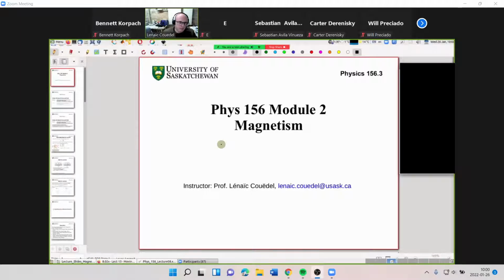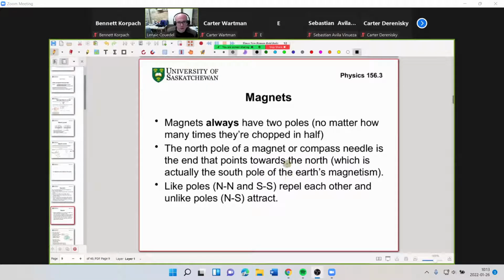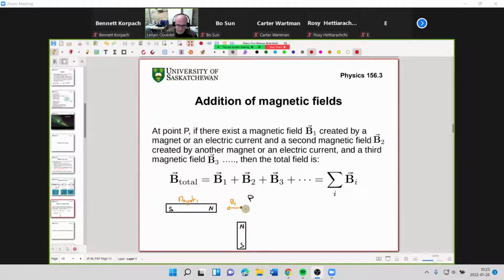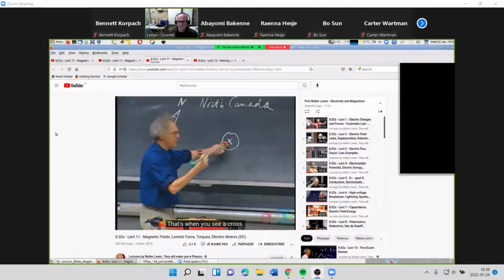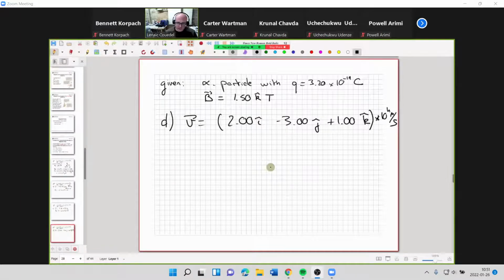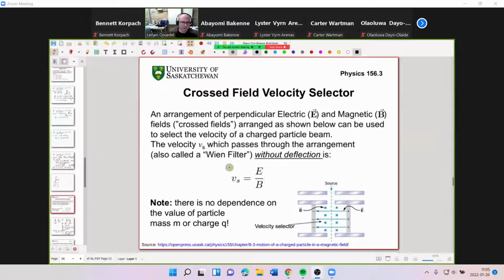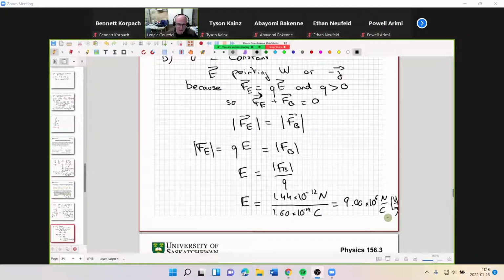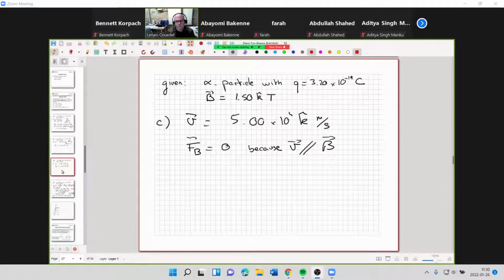Lecture 1 Moduel 2 PHYS 156